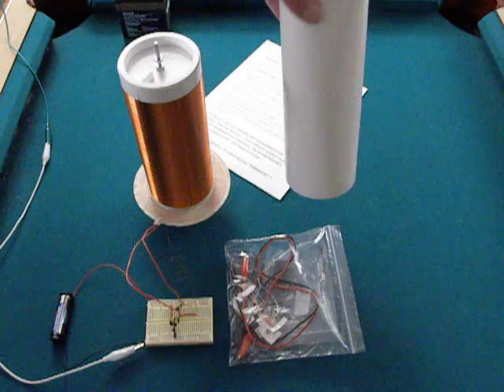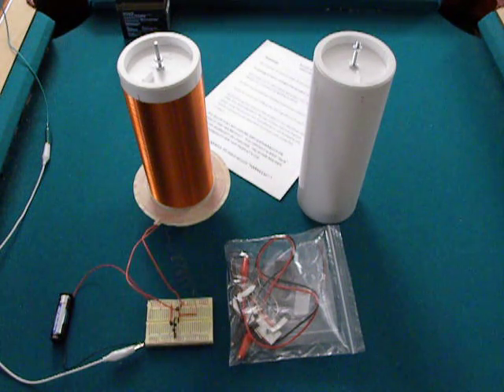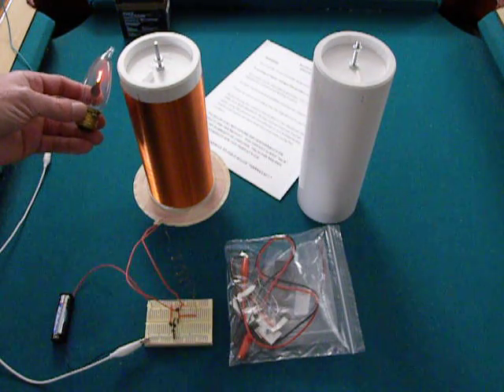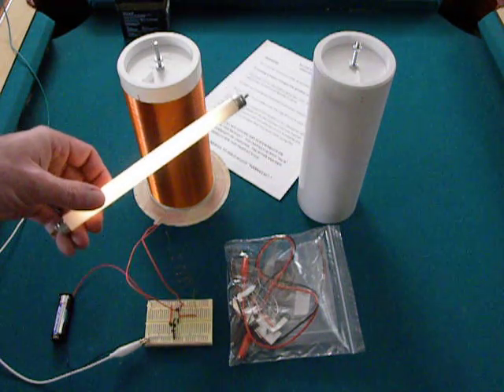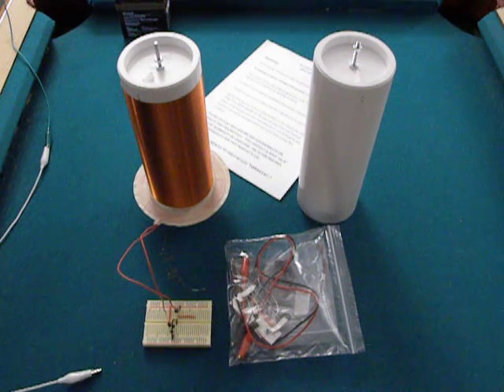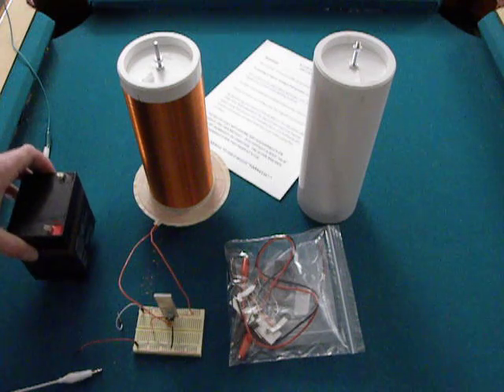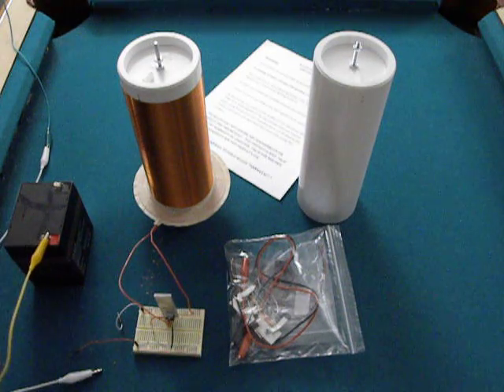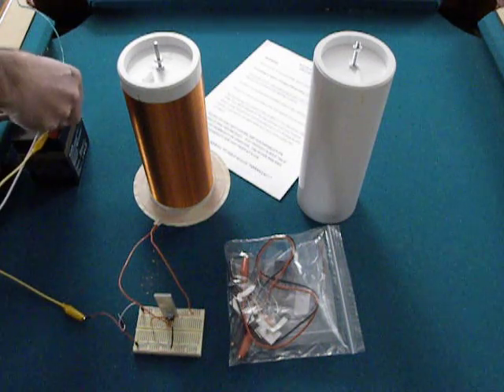Slayer Exciter Tesla Coil Lite Version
This is the Slayer Exciter Lite version. No extra five turn pancake coil and No L3 coil, just blank pre drilled PVC with top load mounts.

$46 + shipping.

For international shipping search eBay for "slayer exciter "

The extra components are.

1=High Quality RadioShack Breadboard with the1.5v Slayer Exciter on the Breadboard
1=100k resistor
1=1M resistor
1=led
1=500pf capacitor
assorted test jumpers
3=2N2222 transistors
1=Tip31 transistor
1=Tip42c transistor
2=UF4007 diodes
2=1N4148 diodes
1=heat sink
1=9 turn pancake coil
1=L2 coil, 1= Blank Pre drilled PVC pipe for the optional L3 coil
1=AA battery holder
2=Clip leads
3=Circuit Diagrams
1=LED connected to a AV plug

SLAYER EXCITER
WARNING:

You must be 18 years or older to purchase this product.

If running at higher voltages this product can be a fire hazard.

Do NOT use around any sensitive electronics, children or pets.

Please be aware and follow any FCC regulations in your area.

By purchasing this product YOU AGREE to this disclaimer AND TAKE FULL RESPONSIBILITY for any mishap that may happen when using this product this includes but is not limited to any health or property damages that may arise from using this product.

THE SELLER DOES NOT ASSUME ANY RESPONSIBILITY OR LIABILITY FOR THIS PRODUCT. THIS PRODUCT IS SOLD "AS IS" WITH NO WARRANTY OR LIABILITIES. THE BUYER ASSUMES ALL RESPONSIBILITY FOR THIS PRODUCT'S USE.

*PURCHASER AGREES TO HOLD SELLER "HARMLESS".*